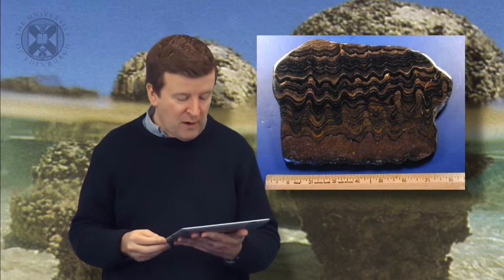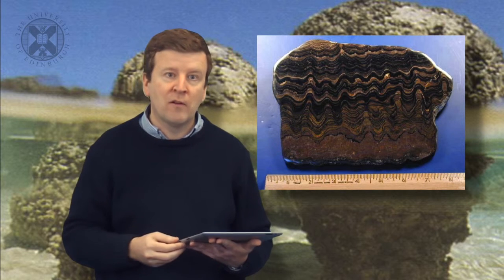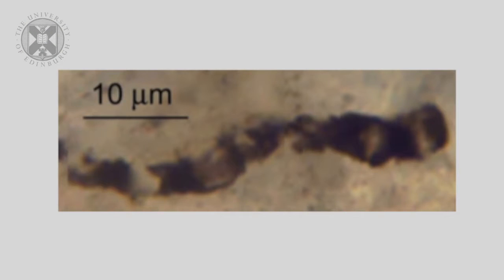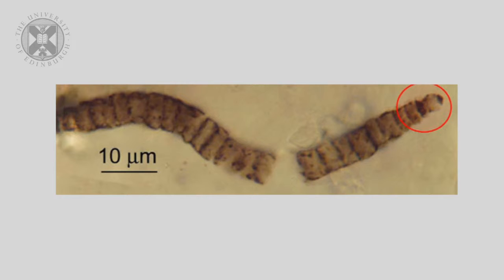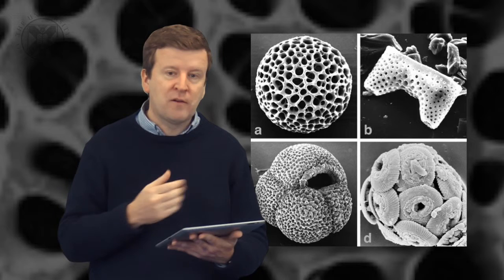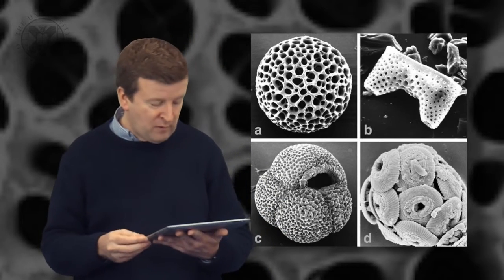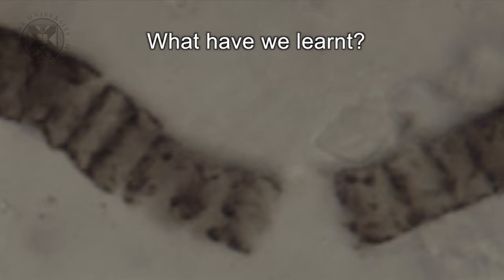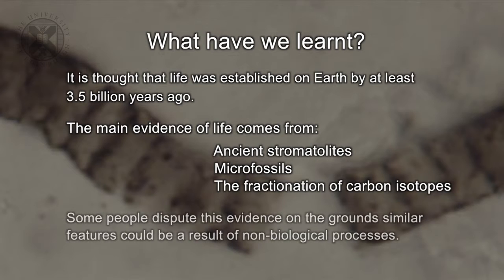3.3. ASTROBIO - Evidence of Early life on Earth